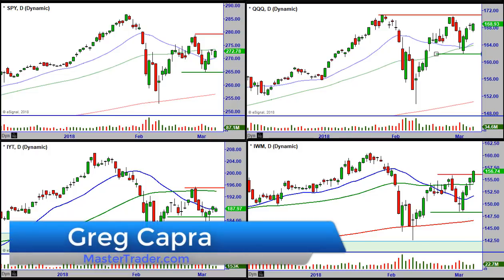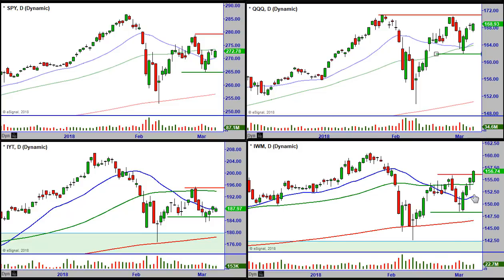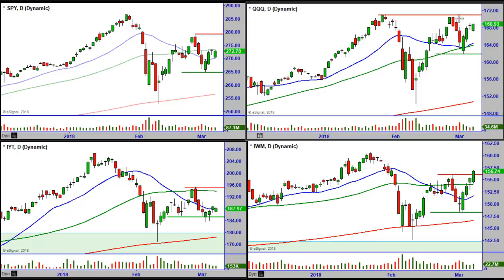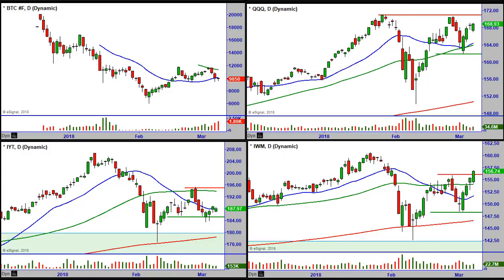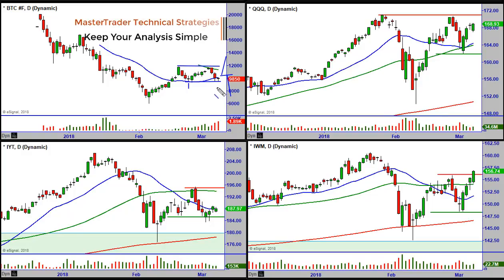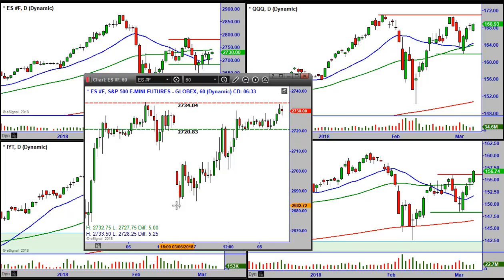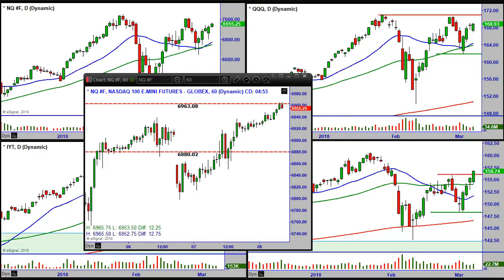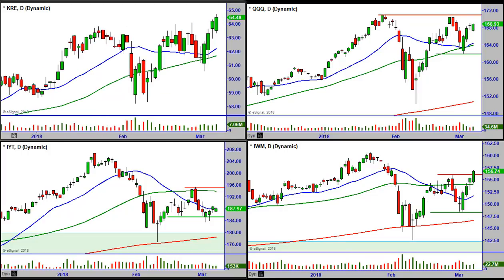Top Down Analysis of Markets and Sectors